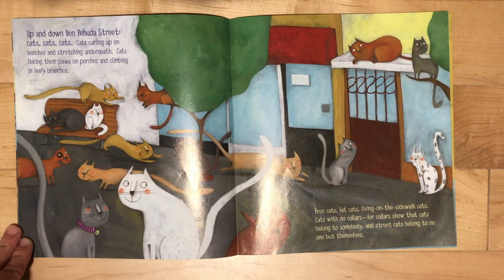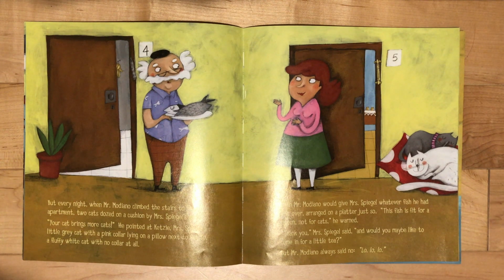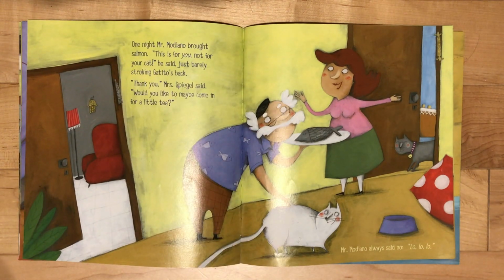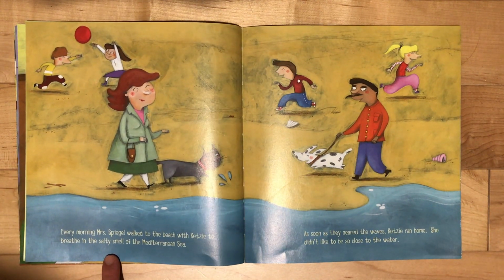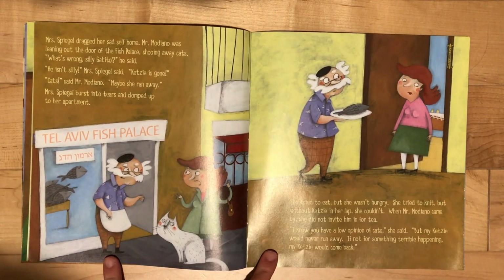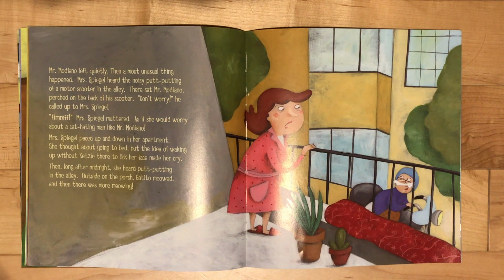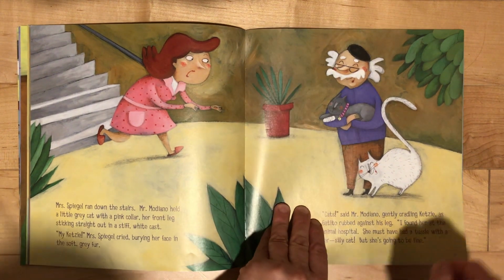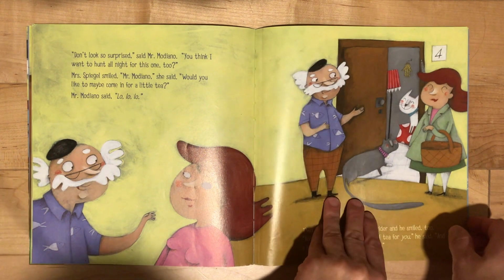Pre-Shabbos Circle Time: Parashat Vayera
Morah Sari, Kayla, Rabbi Scher present Pre-Shabbos Cricle Time: Parshat Vayera